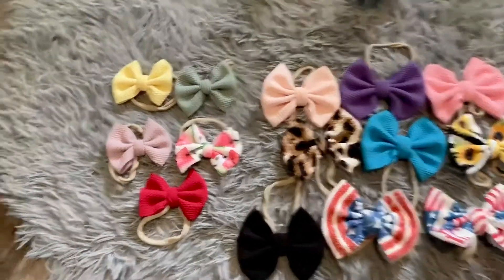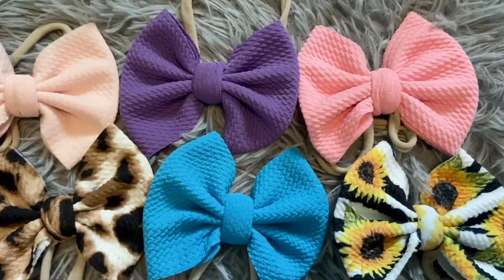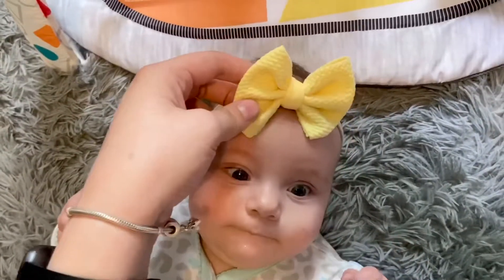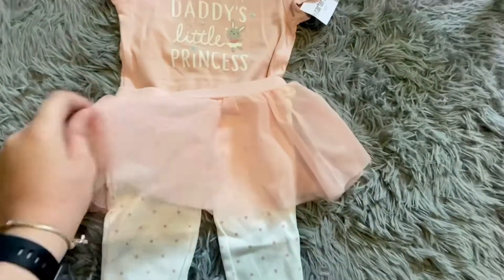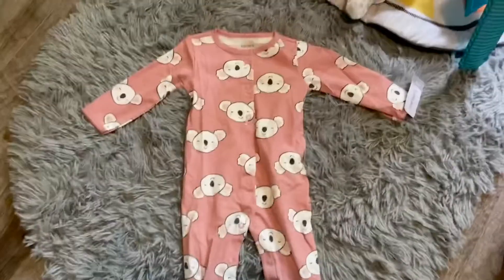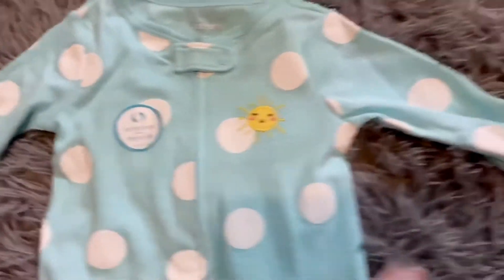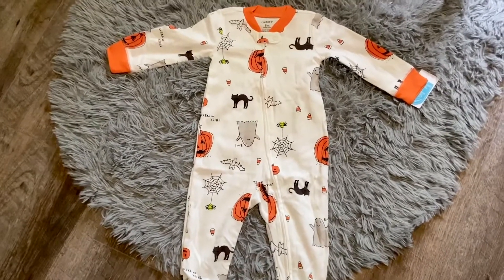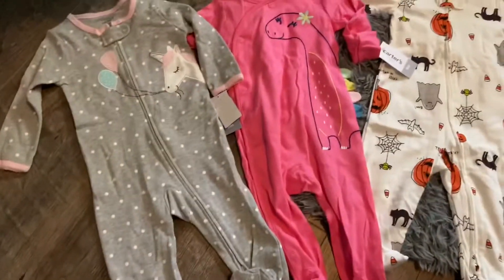BABY GIRL CLOTHING HAUL!! | young mama vlogs